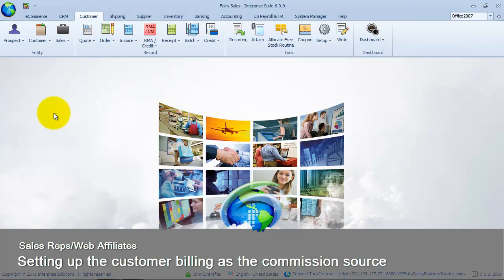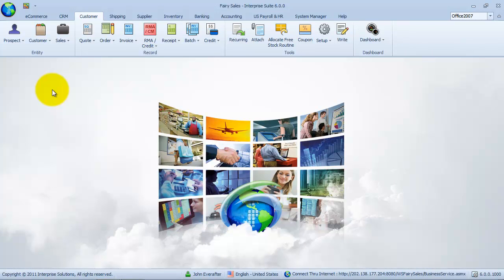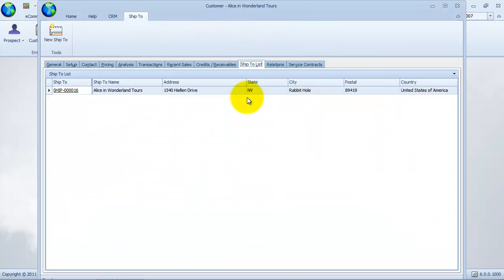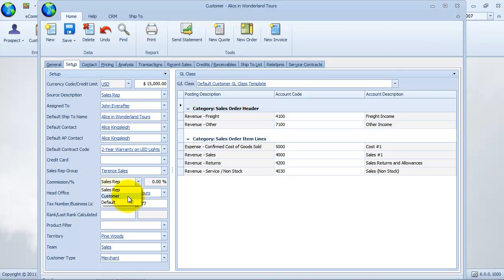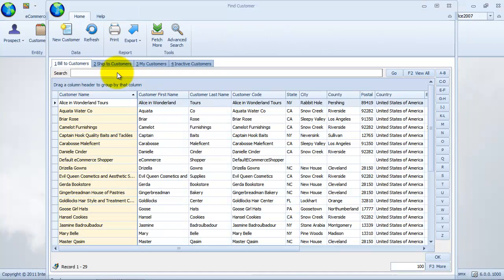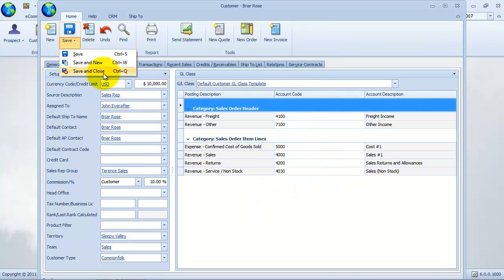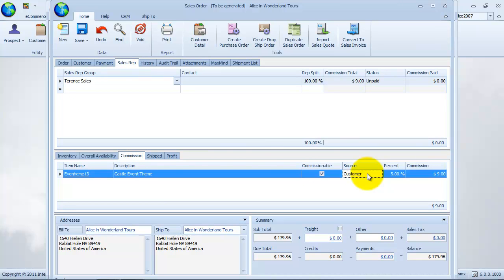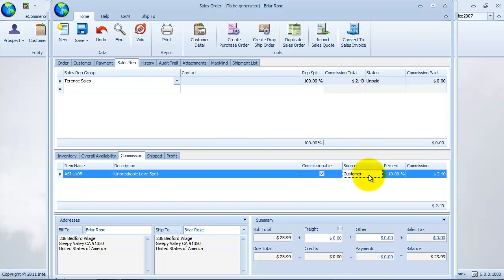Sales Reps - Set up the Customer Billing as the Commission Source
This video demonstrates how to configure the customer billing as the commission source for sales reps to create a customer-specific commission scheme in Interprise Suite.